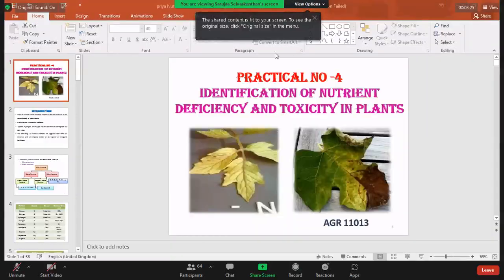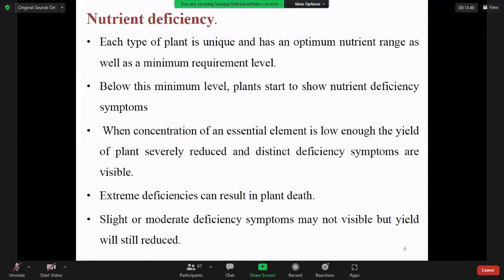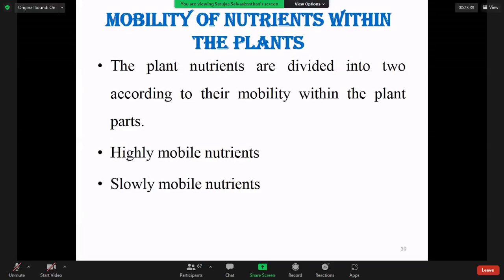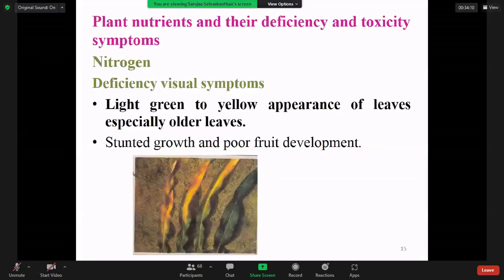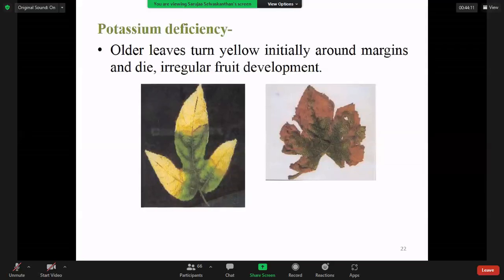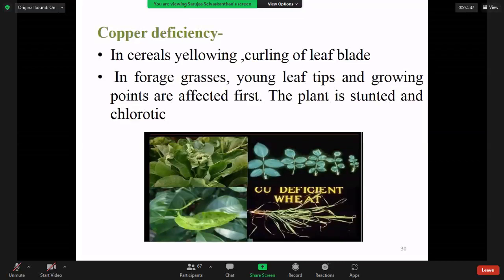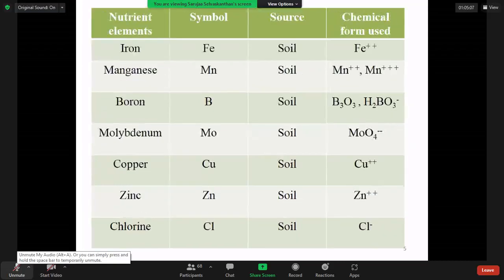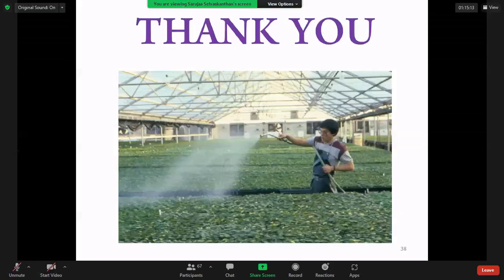Agronomy Practical session 4 20210914 135259